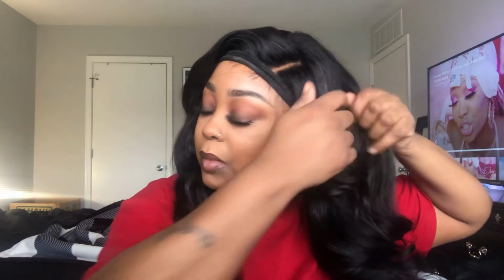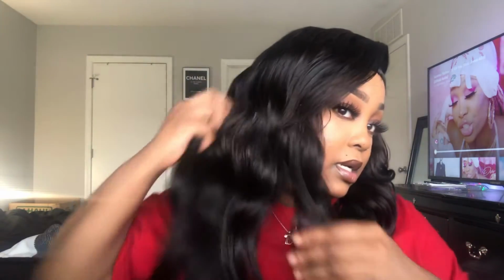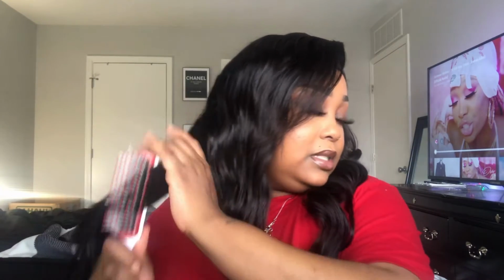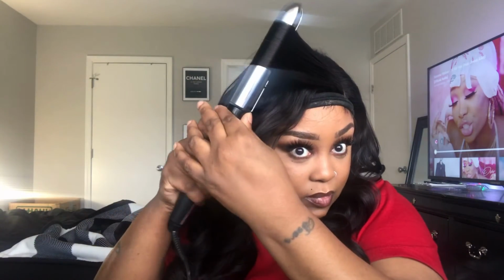AMAZON VENDOR | AMELLA HAIR | BRAZILIAN BODY WAVE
*MAKE SURE OUR POST NOTIFICATIONS ARE TURNED ON*

LINK TO AMELLA STORE:

LINK TO HAIR:

Hair Specifications:

Closure 16inches
Bundles 18, 20, 22 & 22 inches

 FAQ :)
 AGE 33 / AQUARIUS